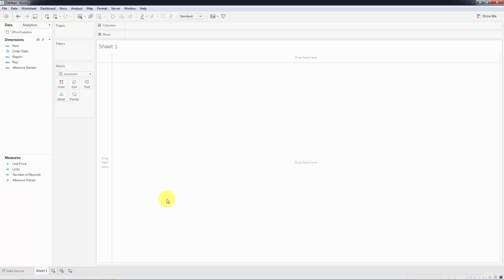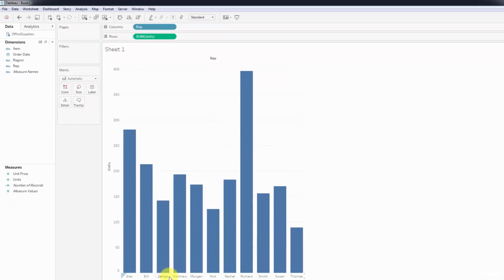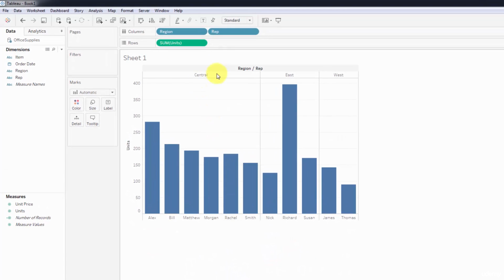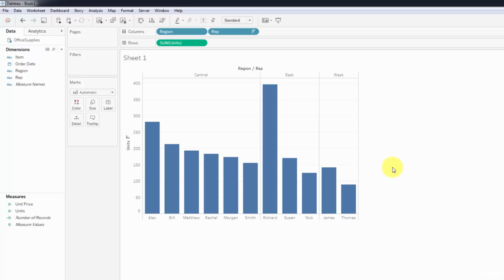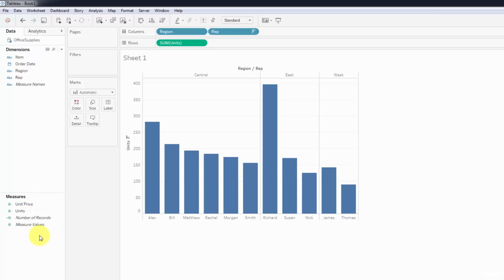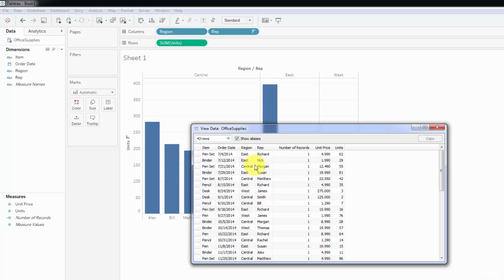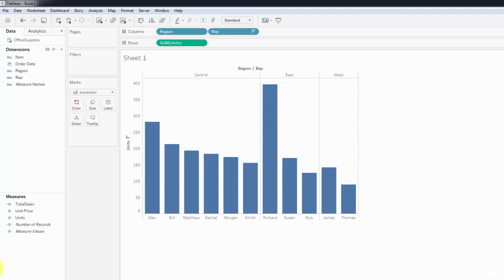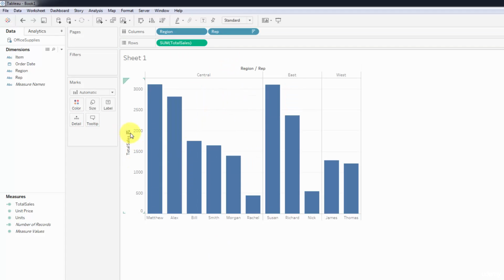008 Creating Calculated Fields